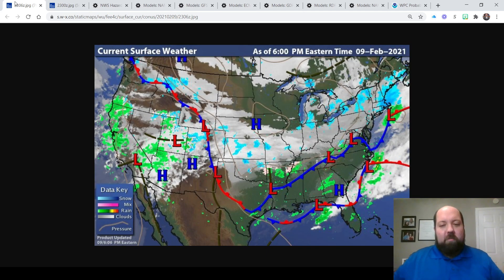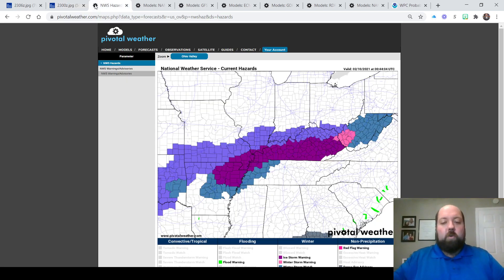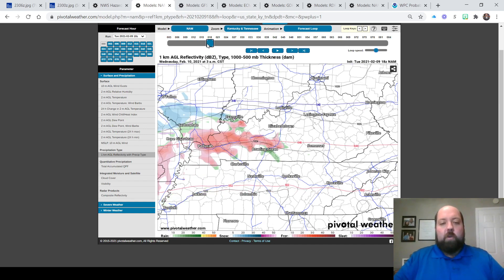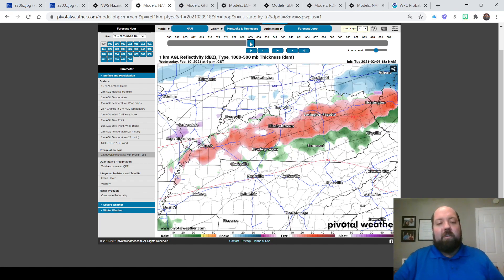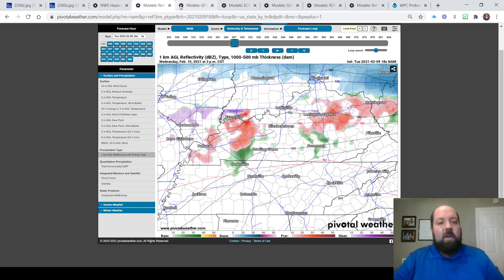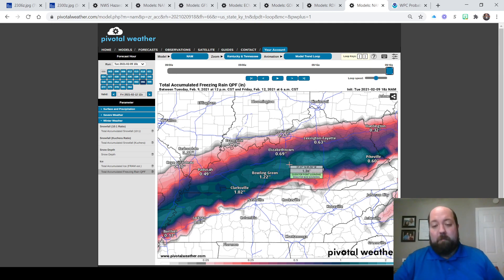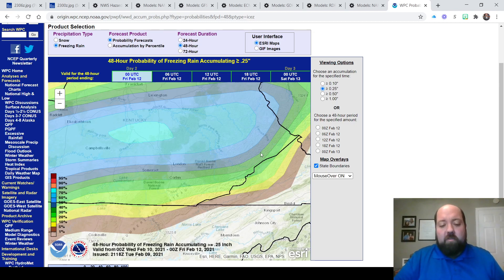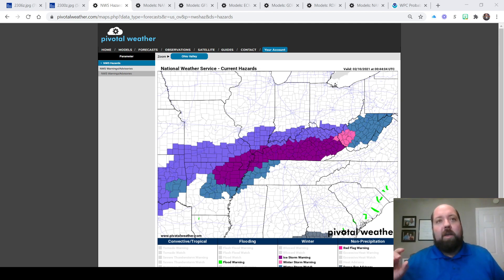Kentucky Weather Vlog- ICE STORM IMMINENT! 2/9/2021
Meteorologist Shane Smith shares his thoughts about the upcoming Ice Storm that will impact the Bluegrass State on Feb 10-11th, 2021.